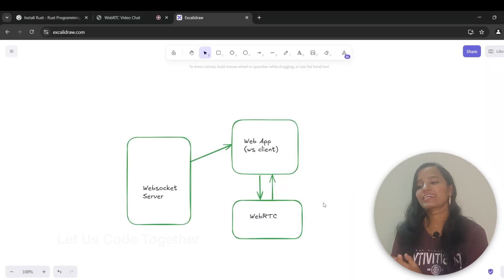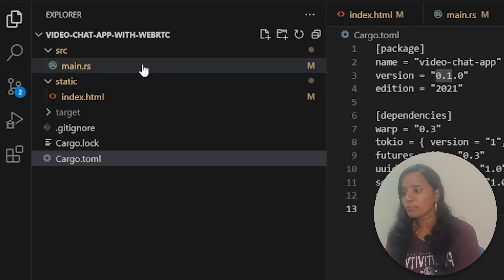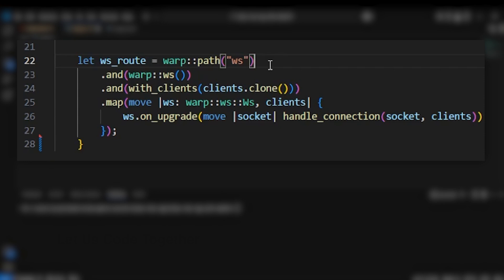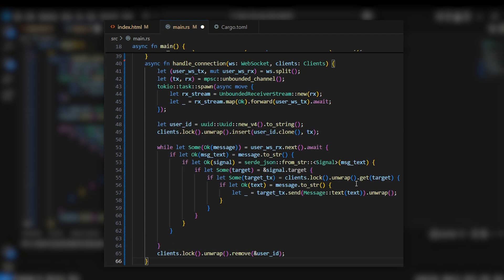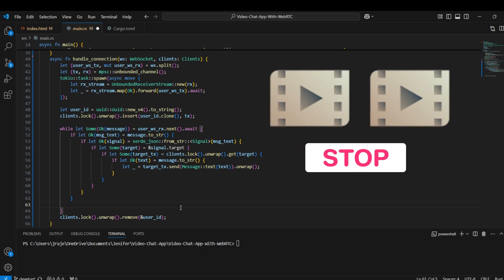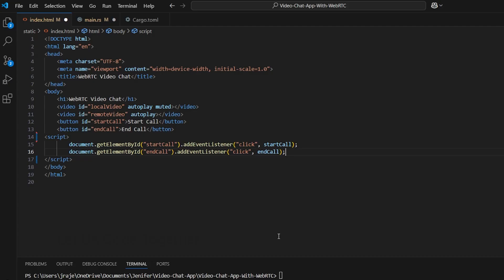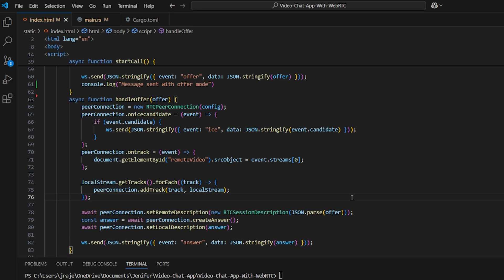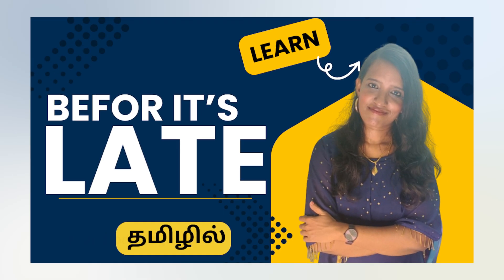How To Create A Video Chat App With Rust & WebRTC in 15 Minutes in Tamil?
🚀 Build a Video Chat App with Rust & WebRTC! 🎥📡

Want to create your own real-time video chat application using Rust and WebRTC? In this tutorial, I'll guide you through building a peer-to-peer video calling app step-by-step! 💻✨

🔹 What You’ll Learn:
✅ Set up a WebSocket server in Rust using Warp
✅ Establish peer-to-peer connections with WebRTC
✅ Use STUN servers to handle NAT traversal
✅ Implement ICE candidates for better connectivity
✅ Handle start and end calls properly

💡 Whether you're a Rust developer or just exploring WebRTC, this guide is beginner-friendly yet powerful!